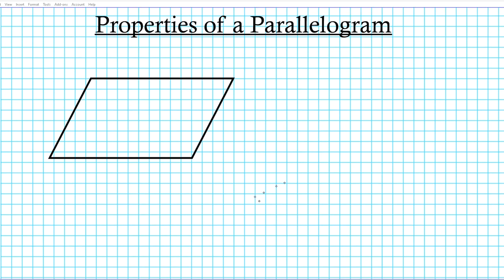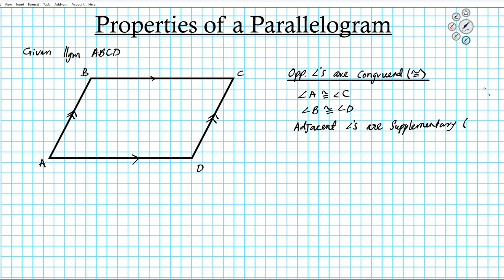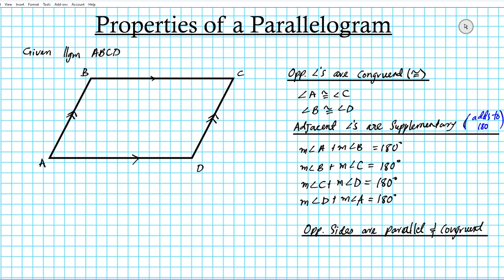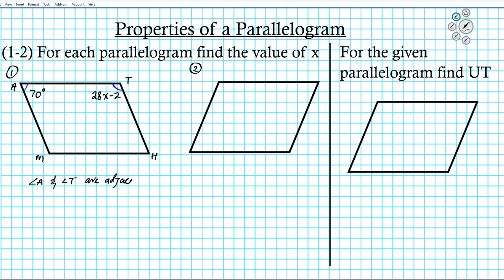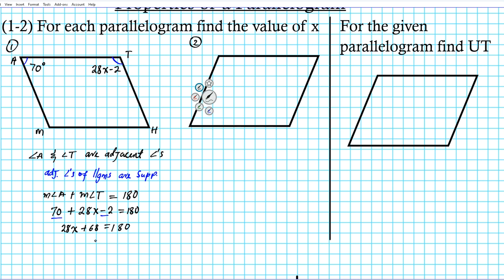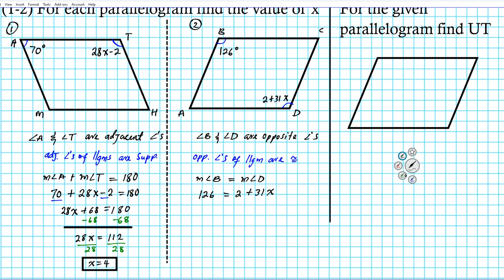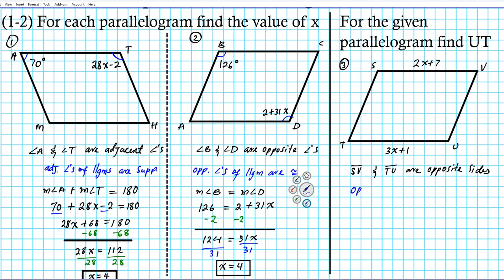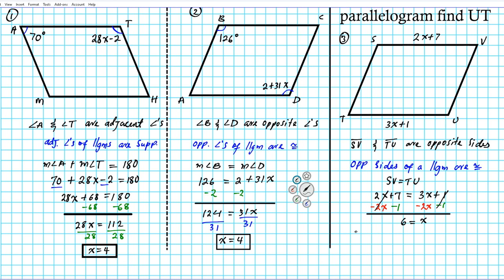Geometry Properties of a parallelogram mathgotserved opposite angles sides congruent adjacent angles